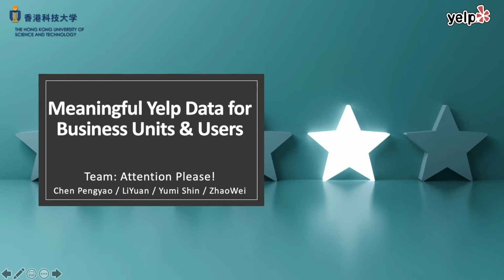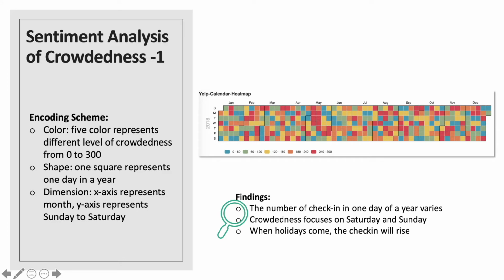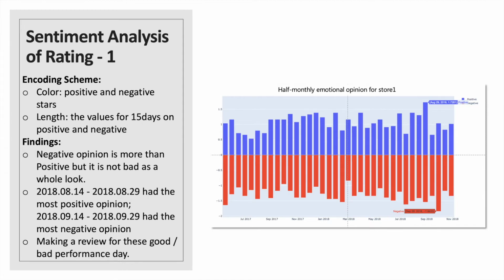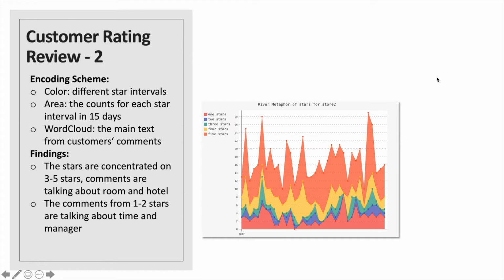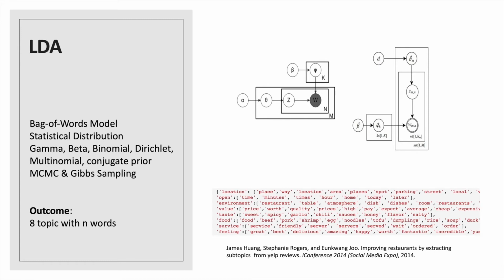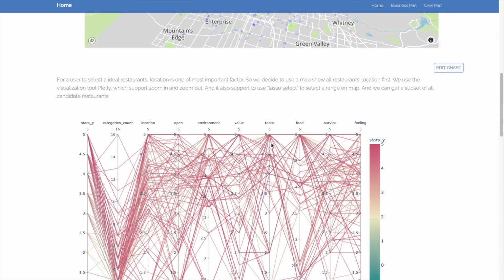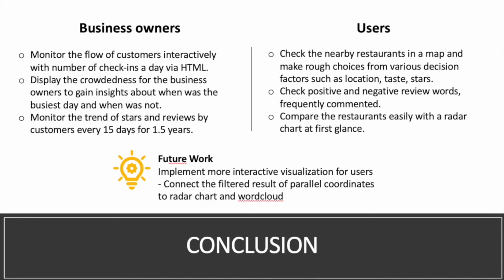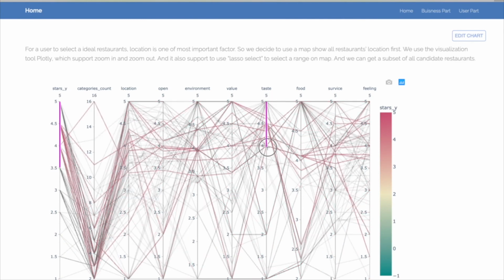MSBD5005 Data Visualization - Attention Please